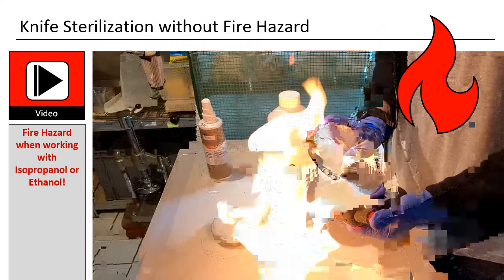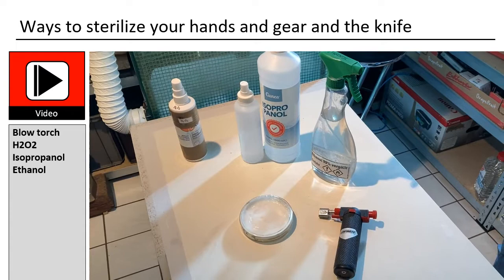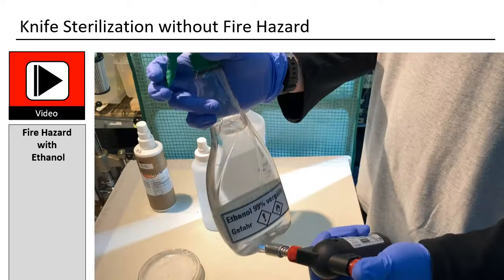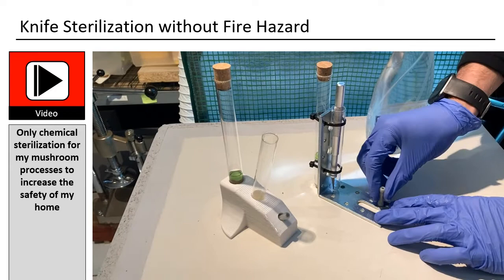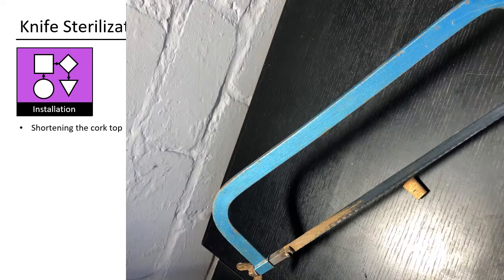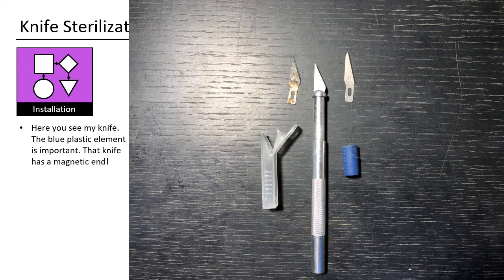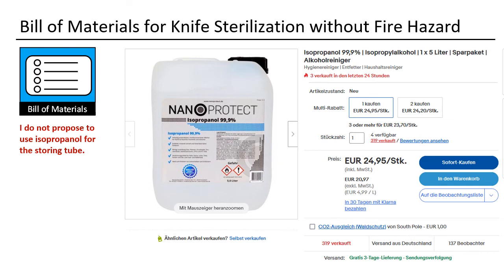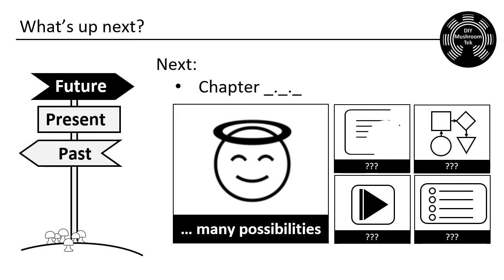2.15 - Knife Sterilization without Fire Hazard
⚙️➡️🍄 In this video I teach you how to sterilize your knife with an only chemical ethanol sterilization. The benefit is, that you reduce the fire hazard and the blade does  not get blunt. One need to sterilize the knife before performing agar mycelium work with your petri dishes when you want to clone your mycelium.
There are two tubes involved. One is closeable for storage and the second one is open for immediate usage during the process.

🕘✅🍄 Jump marks:
◼ Introduction: 0:00
◼ Support: 1:08
◼ Specifications: 1:25
◼ Ethanol disinfection: 1:41
◼ Blunt Blade vs Sharp: 8:41
◼ Bill of Materials: 10:26
◼ Closure: 11:48